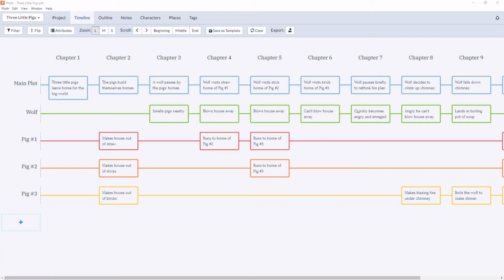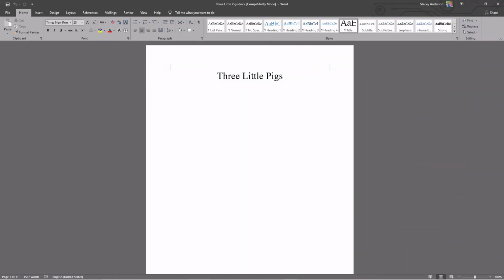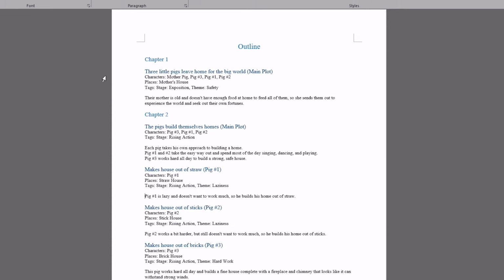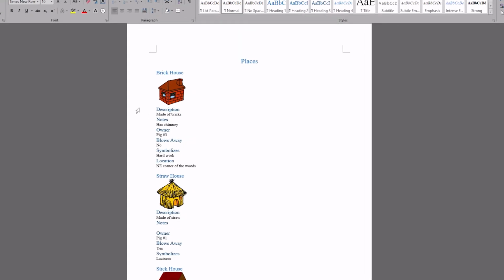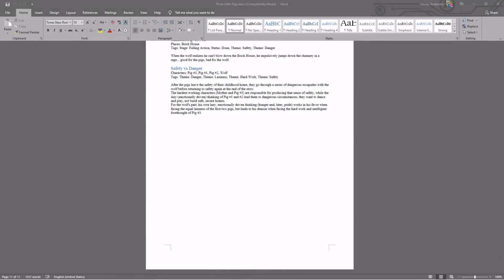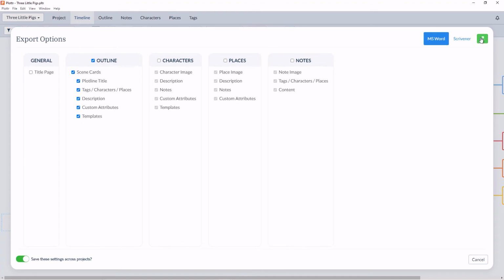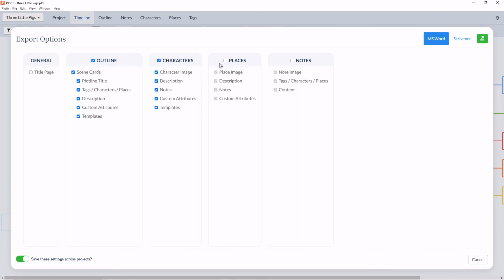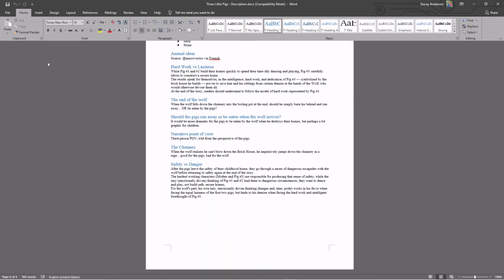How to Export Your Plottr Project to Microsoft Word | Module 10: Exporting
In this video, we provide a tutorial on how to export your project as a Word file.